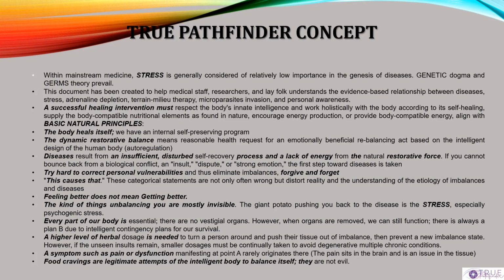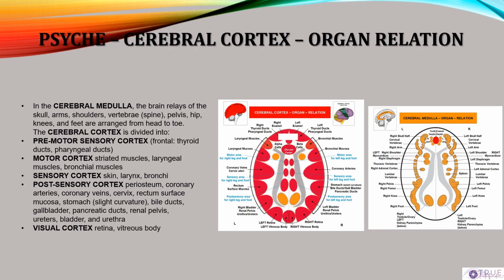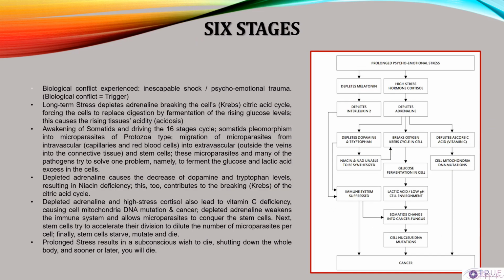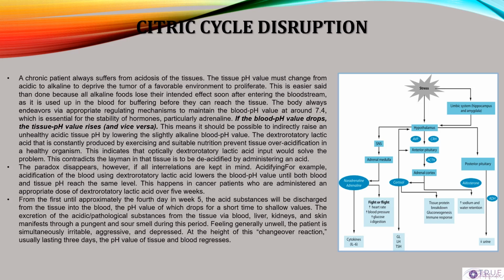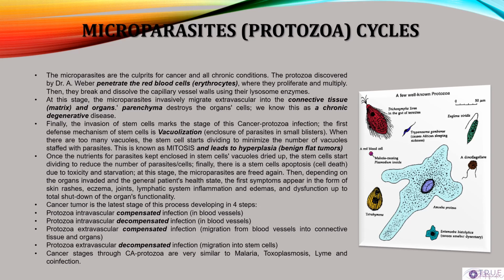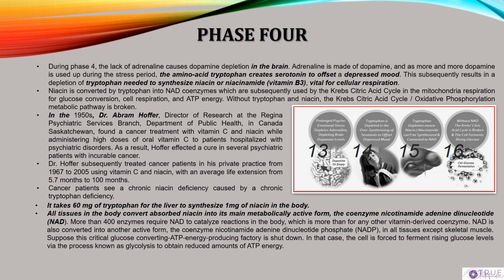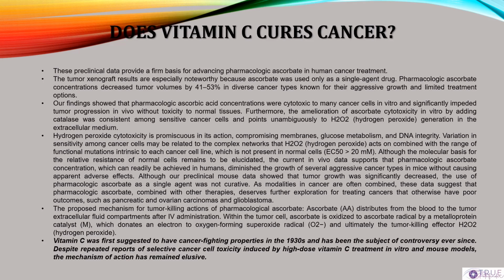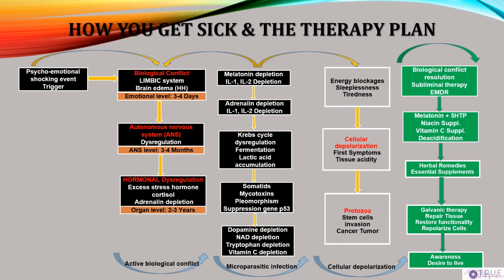HOW YOU GET SICK AND THE THERAPY PLAN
Explore with me the blueprint for the creation of all chronic diseases and how we can heal them successfully in a holistic, natural way.

Stay healthy and aware!